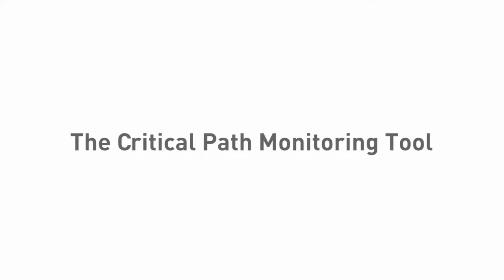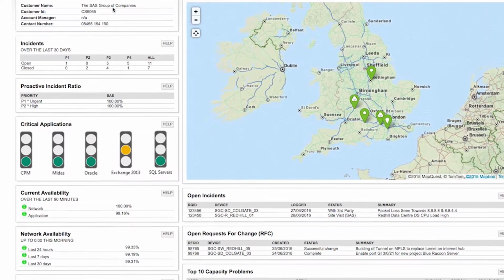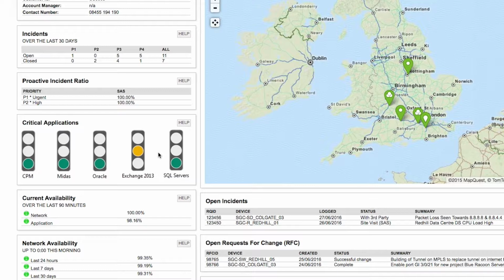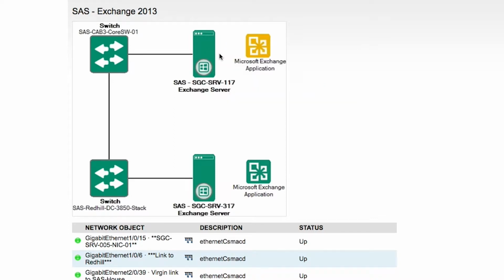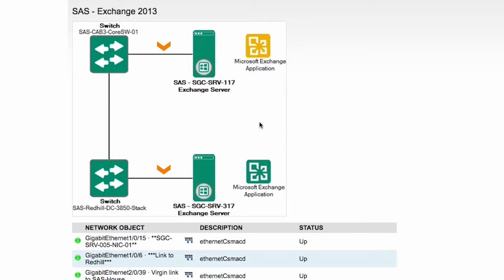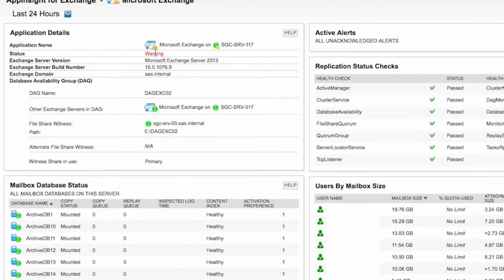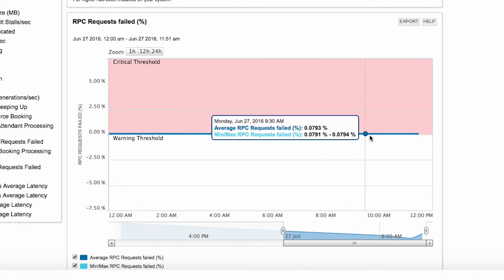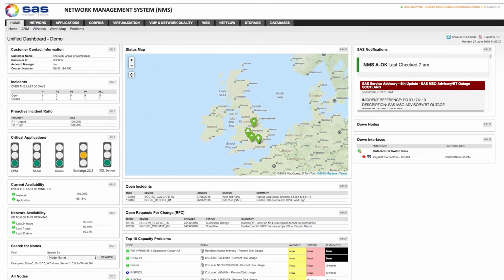The Critical Path Monitoring Tool | SAS Global Communications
Find out how we make application performance troubleshooting easy with the SAS Critical Path Monitoring tool.